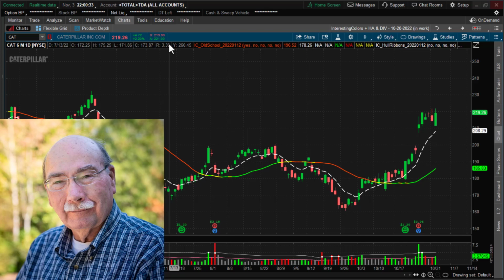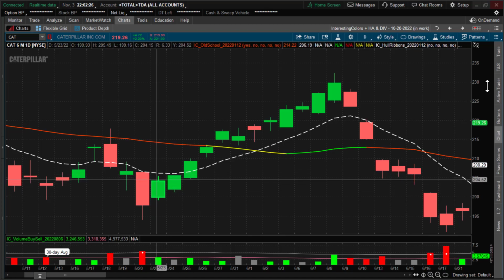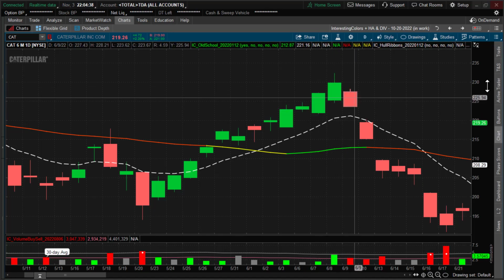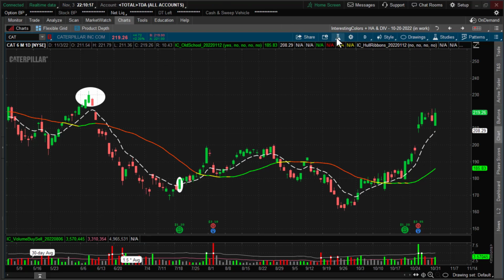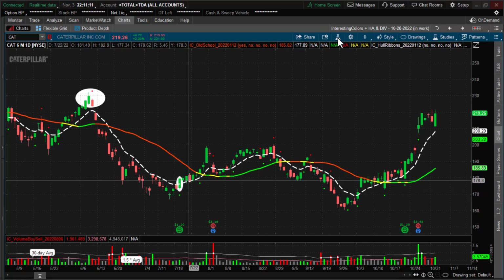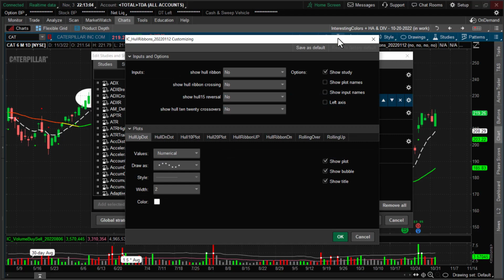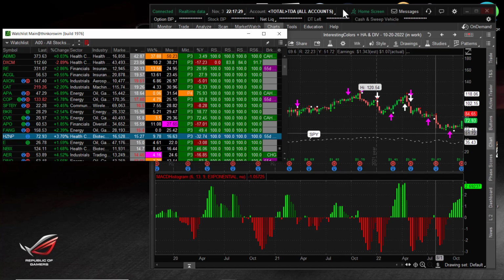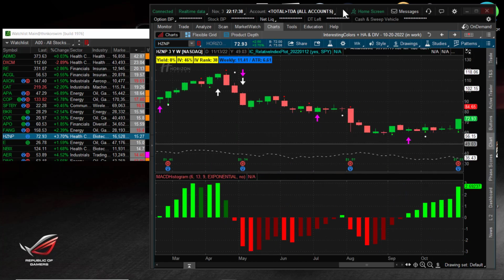CAHOLD and CBLOHD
The CAHOLD (Close Above High Of the Low Day) and CBLOHD (Close Below Low Of High Day) price patterns are significant events related to potential changes in trend.  An upward trend is defined as a trend making higher highs and higher lows.  A downward trend is defined as a trend making lower highs and lower lows.

CAHOLDs and CBHOLDs as defined by James Boyd (Charles Schwab trading coach) represent higher lows in an uptrend and lower highs in a downtrend.  Seeing these inflection points is critical to being able to read the chart.

The CAHOLD script that JB uses in his trading classes came from a script that I gifted to JB back in 2020.  His collection of scripts is found on his "X" home page and he is currently listing TOS links for the scripts used in his YouTube videos.

My current versions of the CAHOLD / CBLOHD script has been optimized and enhanced from the scripts originally gifted to JB in 2020.  They are bundled with my complete Interesting Colors script package.

If you found the CAHOLD / CBLOHD video interesting, you may be interested in learning more about the other scripts in Interesting Colors.  Consider watching the "Big Picture" videos.  They cover all of the charts, the chart scripts, and the supporting watchlist column scripts.  In addition to the scripts, the videos also cover the "process" for putting everything together.

About Interesting Colors:
Interesting Colors is all about technical analysis and using scripts to help read the chart and find proper entry and exit points.  The ideas and foundational concepts behind the Interesting Colors scripts come from multiple sources.  I have been trading for over 10 years and working with TOS scripts for just about the same amount of time.  I am a fan of James Boyd (Schwab trading coach), but at one time I was a member of the Market Scholars and before that Investools.

I have written lots more scripts than were never gifted to James and virtually all of the scripts gifted to James have been updated and optimized for performance.  I have tried to build a comprehensive package of scripts that works from Custom Scans and Watchlists to Chart.  I use these scripts on a daily basis for my own personal trading.  The scripts are designed to help you quickly spot trend changes and price patterns, at the watchlist level.  Imagine bringing up the full S&P 100 in the watchlist and being able to quickly scan the list and see diagonal breakouts, horizontal breakouts, or bull flag bounces!